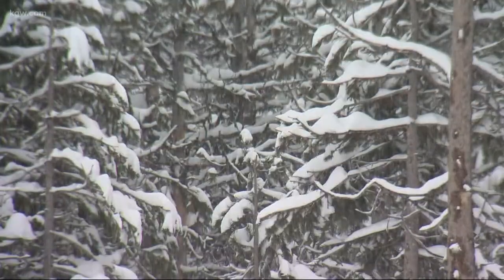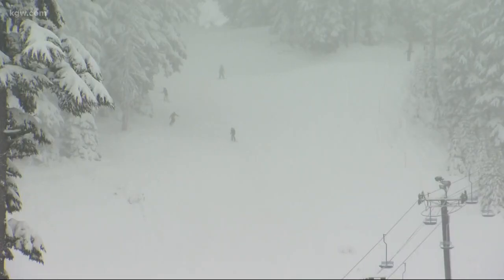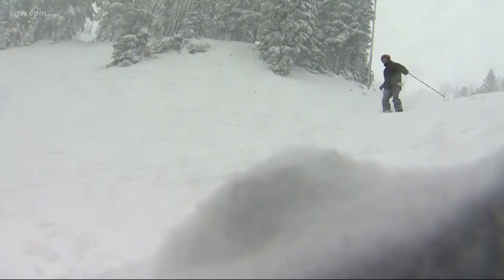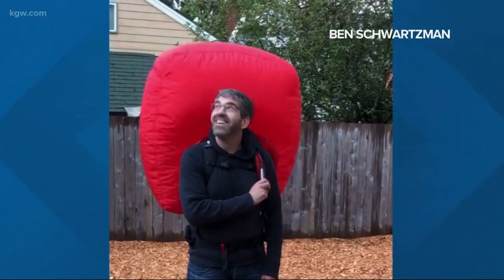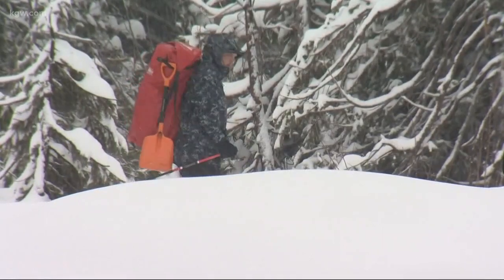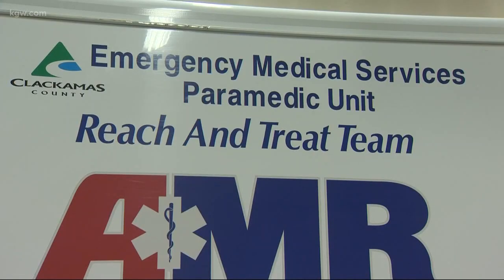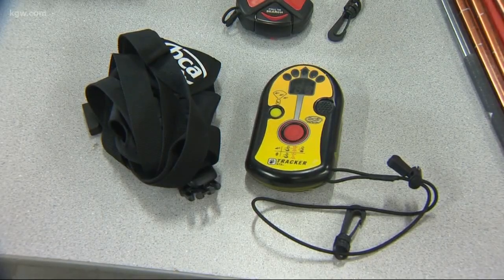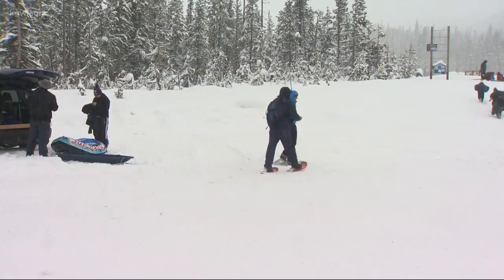Ski patroller caught in avalanche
A ski patroller was injured in an avalanche on Mt. Hood.